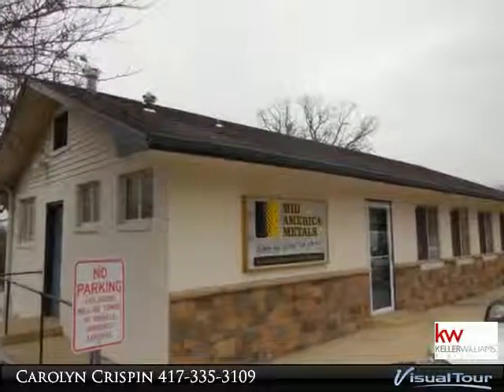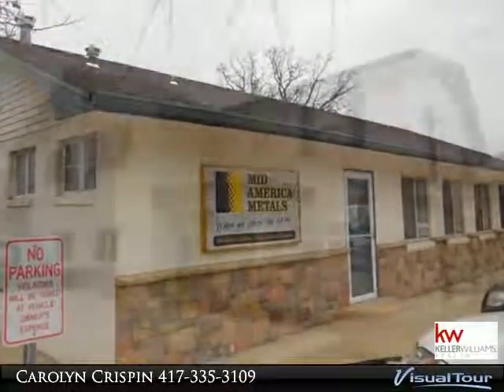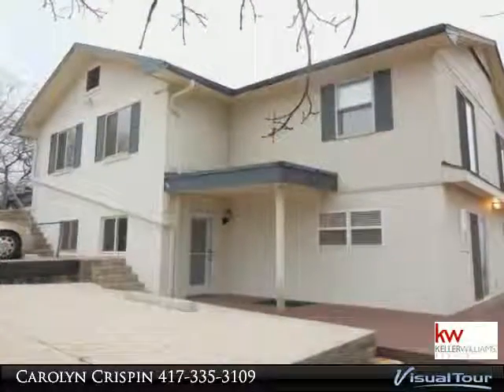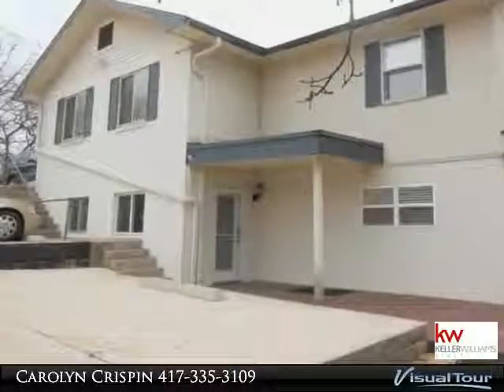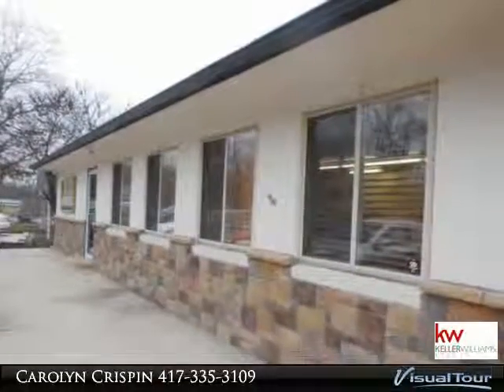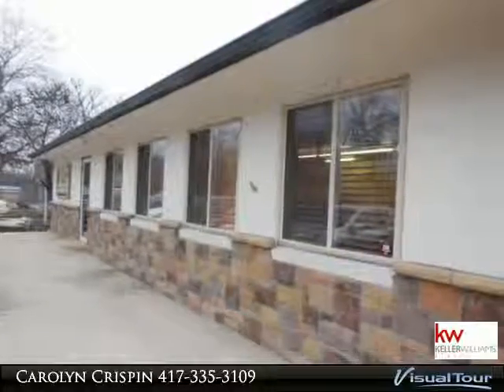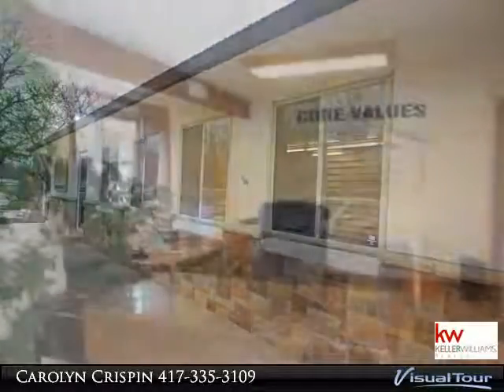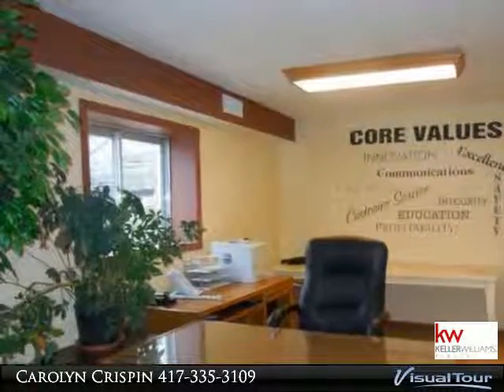Forsyth office with lots of storage space for sale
Total new remodel of downstairs which is now a conference room, reception area, four offices, new carpeting, and one and a half bathrooms. Upstairs is nicely divided to provide additional private offices as well as a bathroom and a kitchenette break room. This building offers tons of storage space throughout. This is currently being used as their national corporate office and the business is relocating. All measurements are approximate.

Presented By:
Carolyn Crispin, Keller Williams Tri Lakes
View My Inventory:
Branson MO Real Estate For Sale Keller Williams